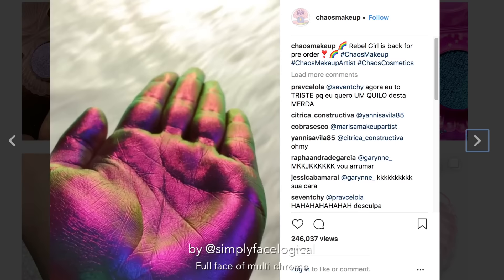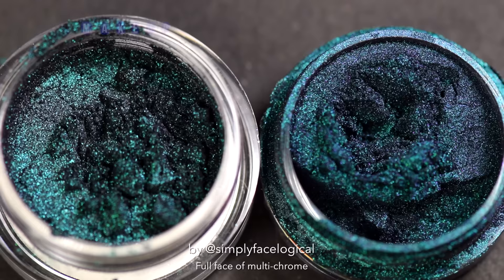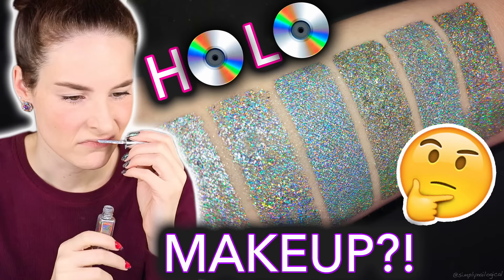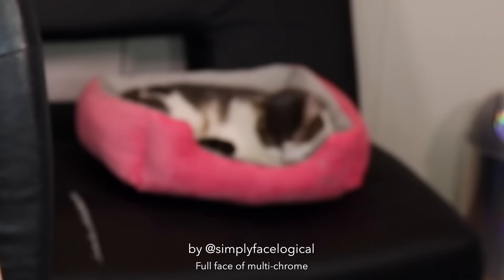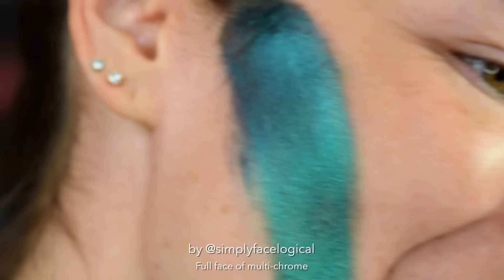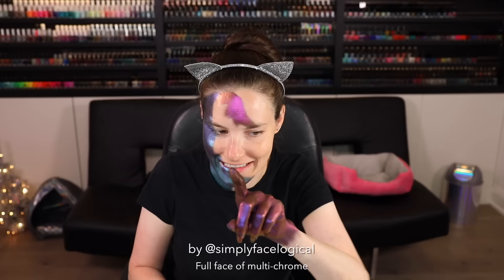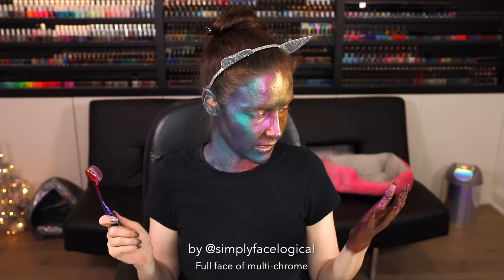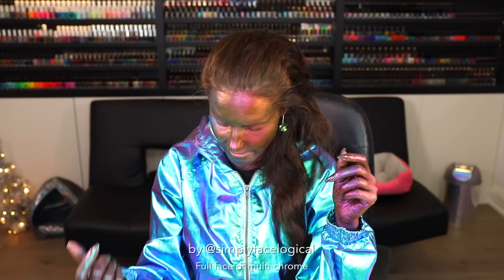Full Face With Multi-Chrome Makeup (is this safe? lol)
~*~God is a multi-chrome~*~